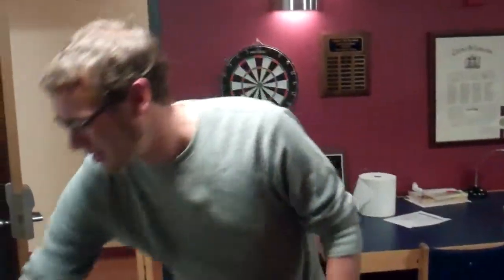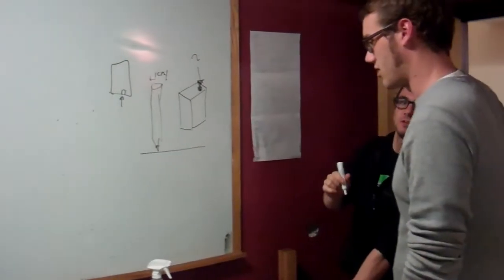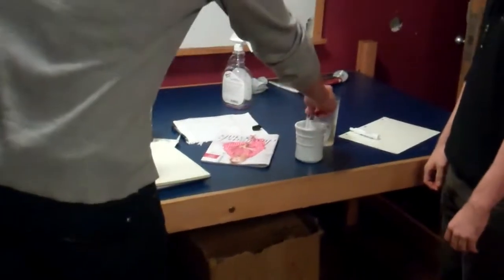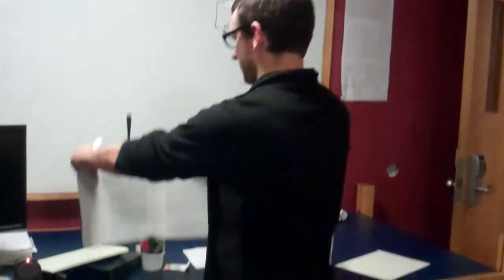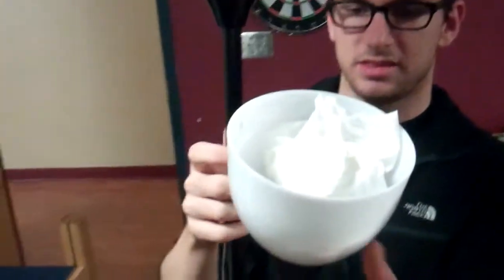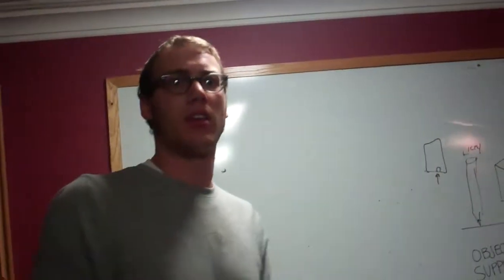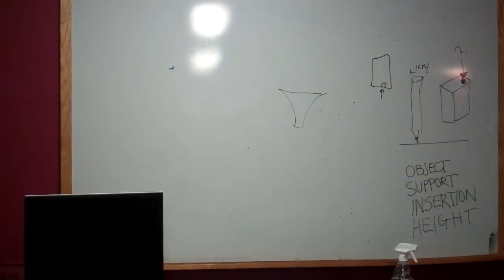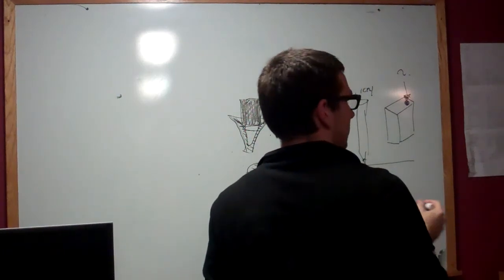Designing a Better Tripod Part 1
Design Thinking Exercise on making a better Tripod for the Flip Camera we are using to record the video. PART 1